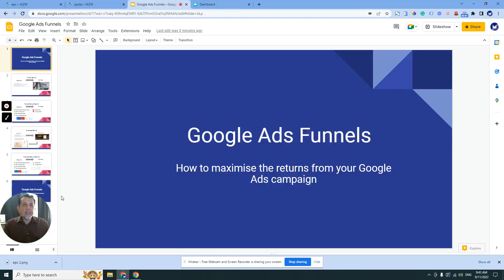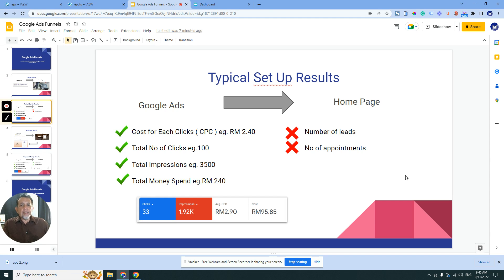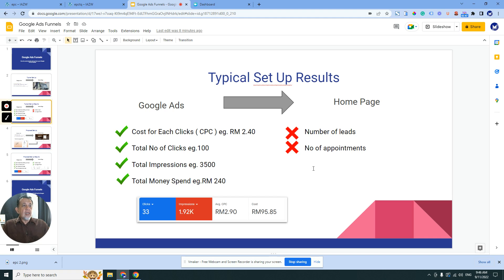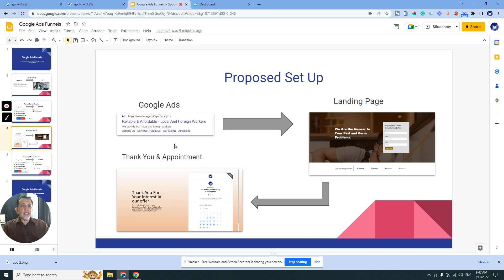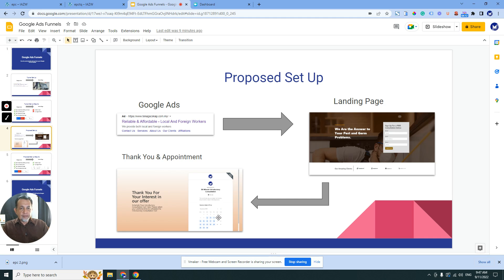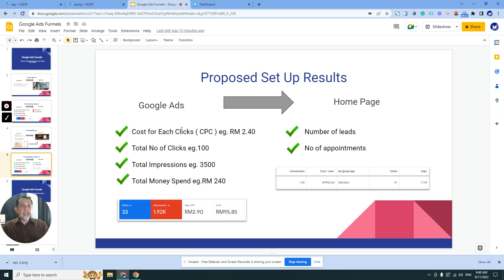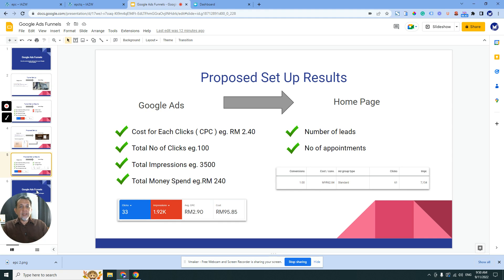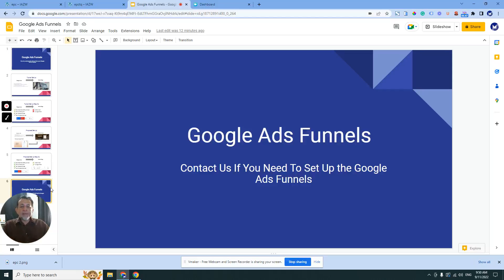How to get better returns on Google Ads campaign using Google Ads Funnels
Google Ads is a great way to reach your customer base and generate leads. But how do you know if your ads are working? The best way to measure the success of your Google Ads campaign is by setting up conversion tracking on Google Ads. This will allow you to see which ads are generating the most clicks, and then use those successful ads in future campaigns.

Conversion tracking is a really important thing that you should have when running any kind of marketing campaign. The best way to do it is by using the Google Ads conversion pixel because it's free and easy to use.